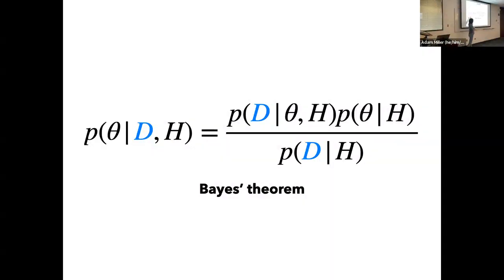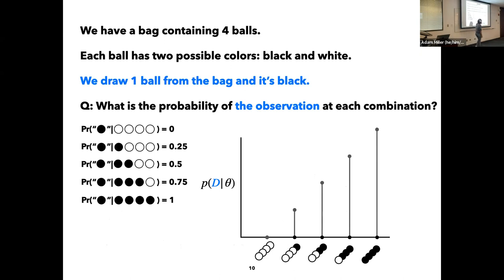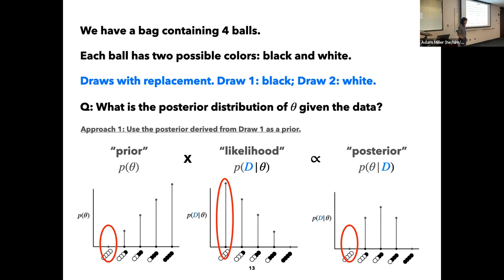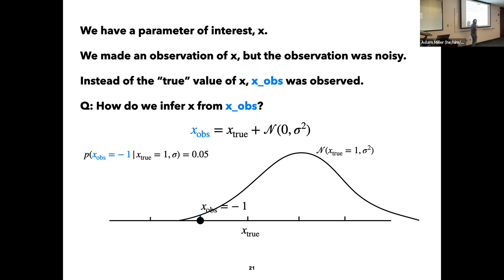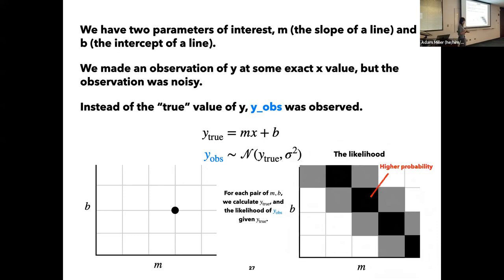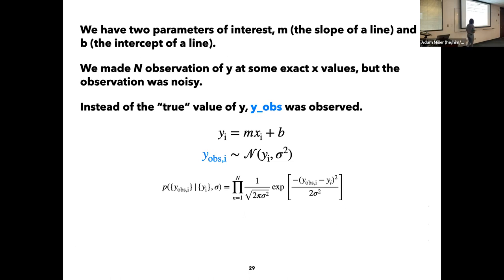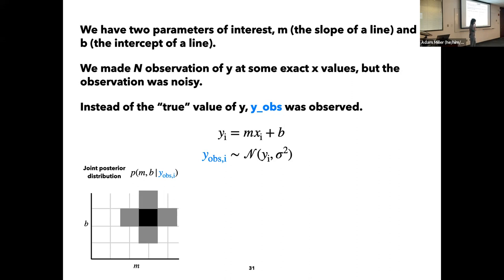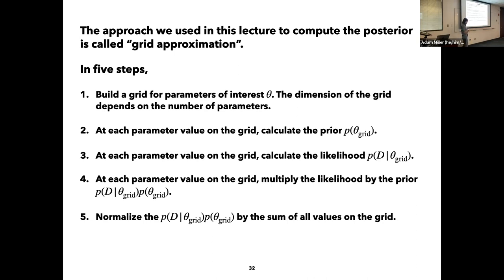DSFP Session 16: Introduction to Bayesian Statistics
The LSST Discovery Alliance Data Science Fellowship Program is an innovative training program for Astronomy PhD students to prepare them for data intensive science with the Vera C. Rubin Observatory Legacy Survey of Space and Time.

In this lecture, Dr. Jiayin Dong, Research Fellow at the Flatiron Institute's Center for Computational Astrophysics (CCA), introduces Bayesian Statistics and Reasoning with examples in python. This lecture was part of Session 16, held at the Center for Interdisciplinary Exploration and Research (CIERA) at Northwestern University, on Bayesian Statistics and Inference.

Accompanying Python/Jupyter notebooks for this and subsequent sessions are available